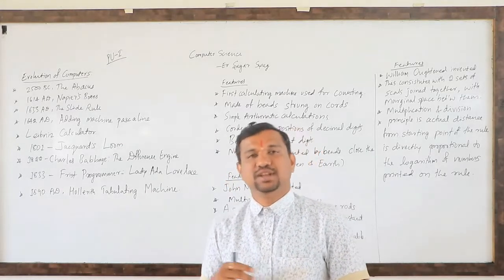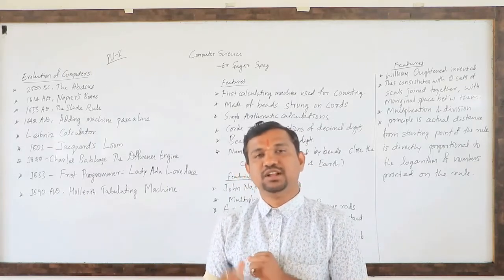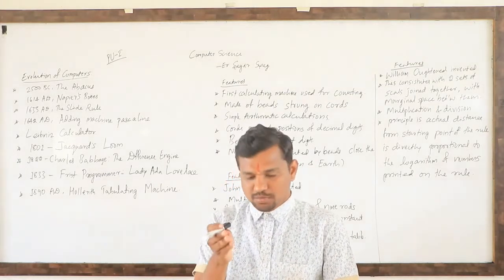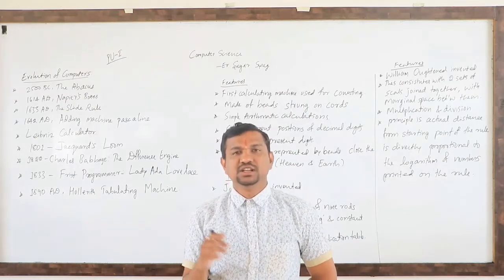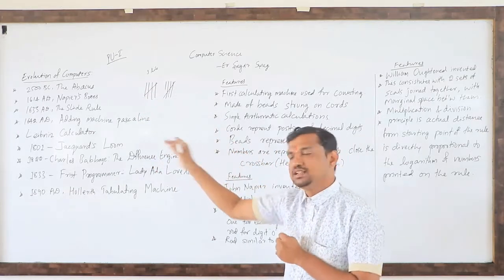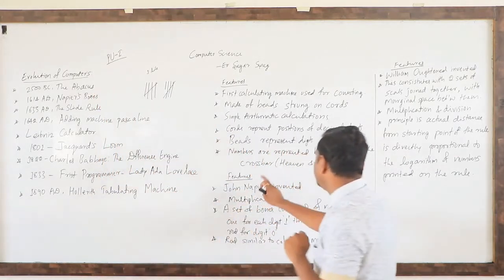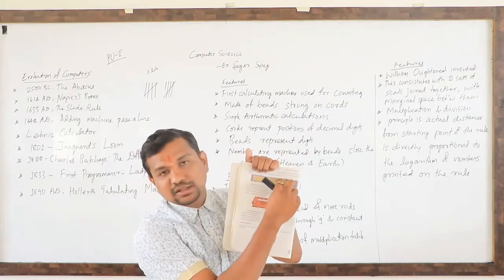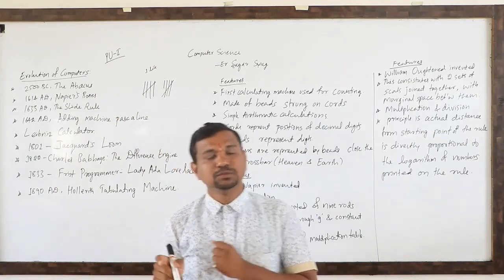Konnur's PU 1 | Computer Science | Over View of Computer | Part 04